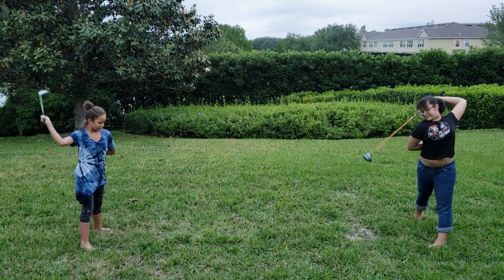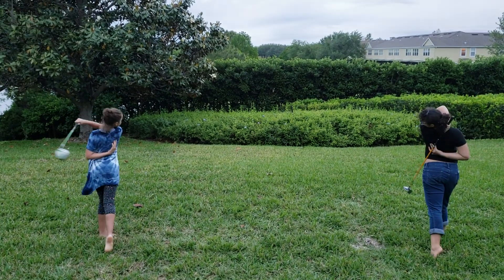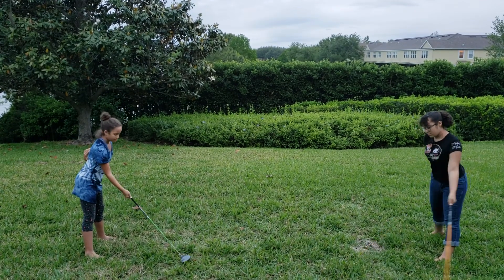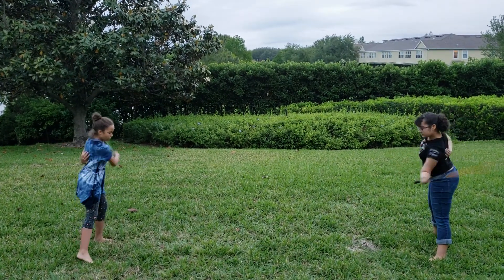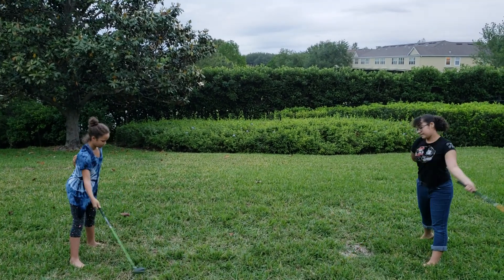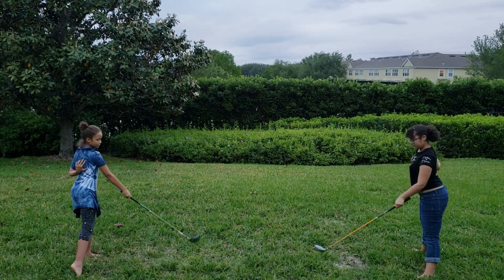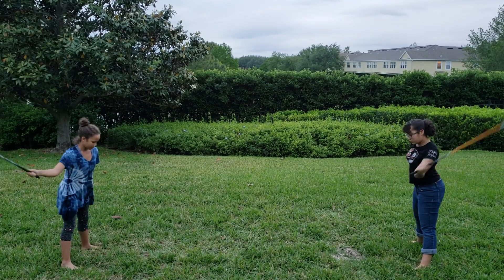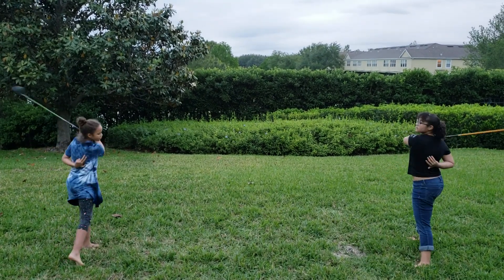Swinging free.. what a club focus approach.